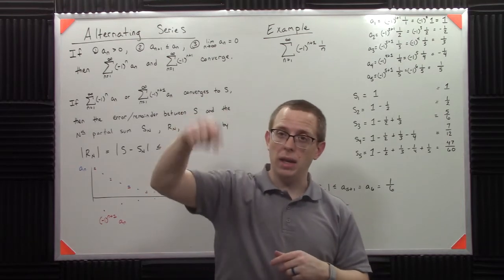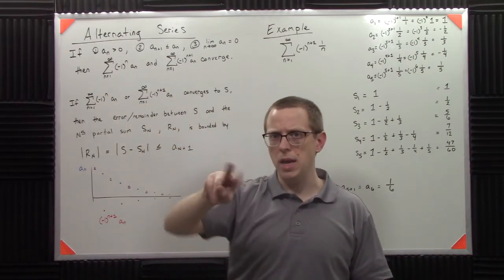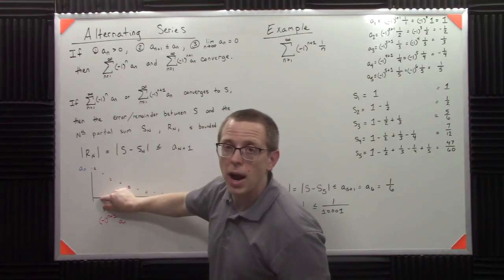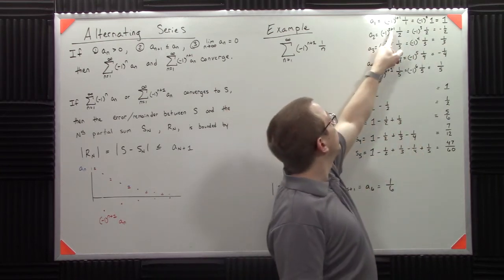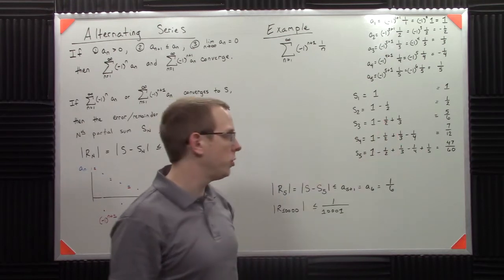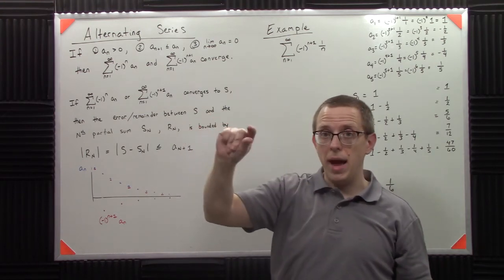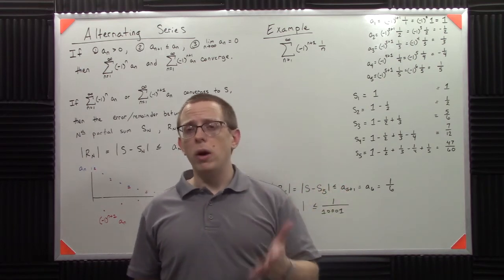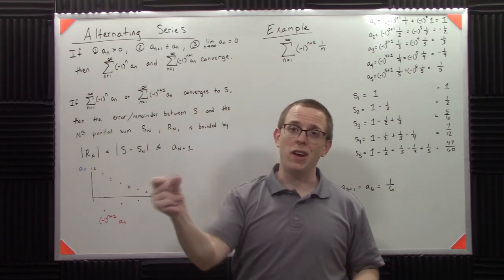09.05.01 - Alternating Series